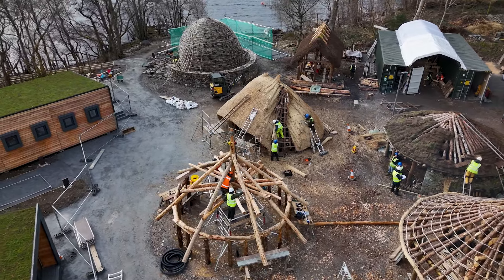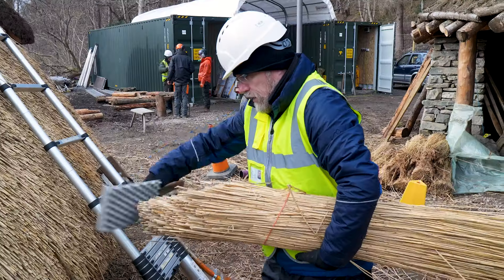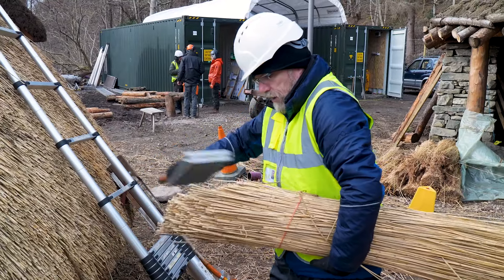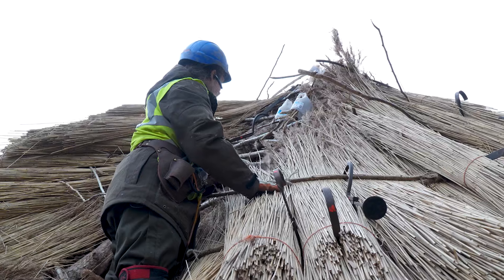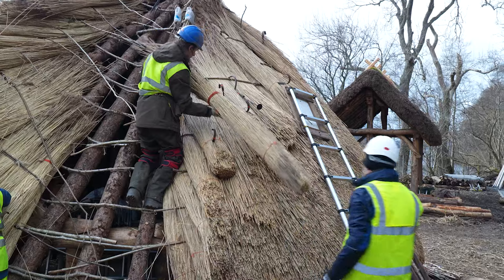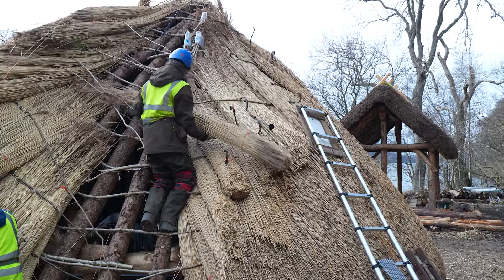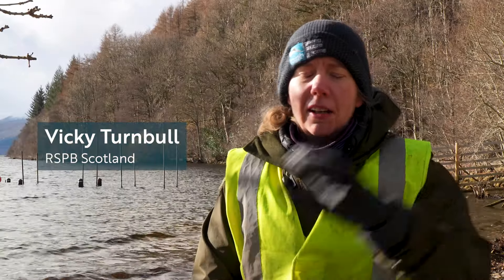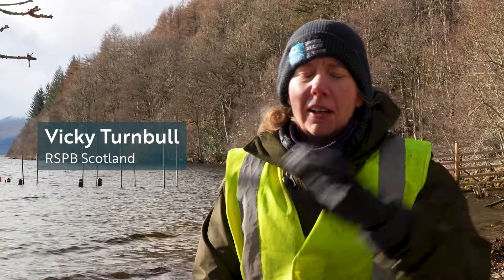How work at RSPB Scotland's Tay Reedbeds nature reserve is keeping ancient building traditions alive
RSPB Scotland manages seedbeds on the River Tay to help species like Bearded Tit and Marsh Harrier. But it's also the last source of commercial reed for thatching in Scotland.

In this video see how the reed from the reserve is being used to create traditional building at the Scottish Crannog Centre. And find out how boosting Scotland's natural and cultural heritage go hand in hand.

RSPB Scotland is grateful to the The Carman Family Foundation for support with thatch cutting operations at the Tay Reedbeds.